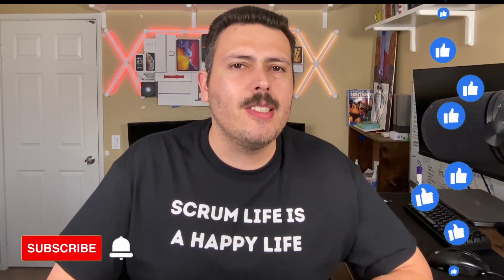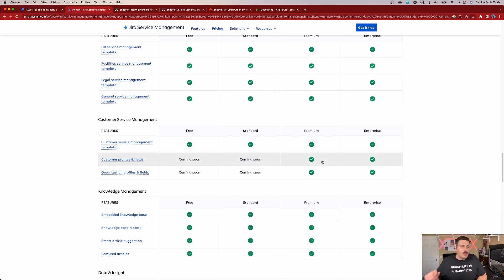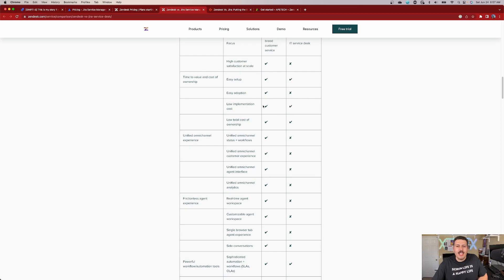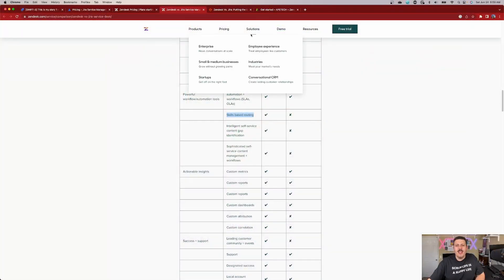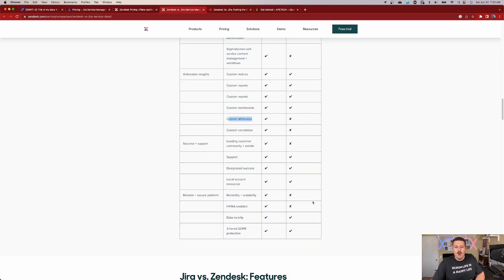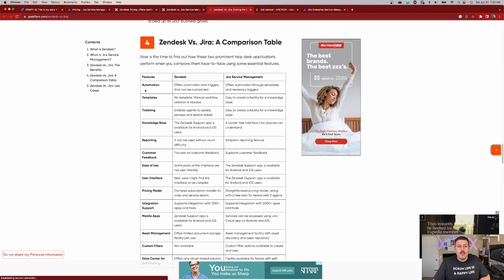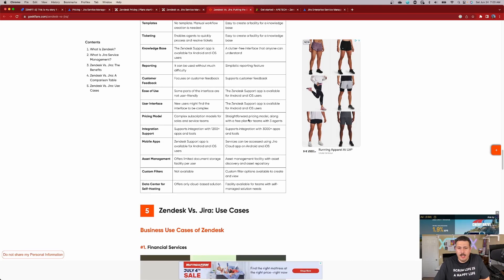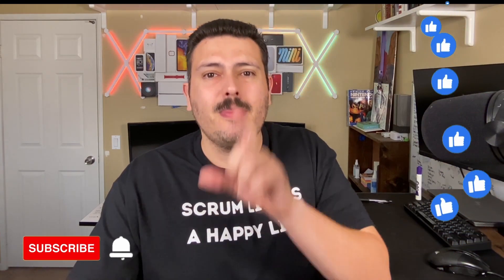Jira Service Management (JSM) vs ZenDesk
Lets compare Jira Service Management with ZenDesk. Which tool is best.

Monthly Billing code: IITFAPETECH
Annual Billing code: U30AKA